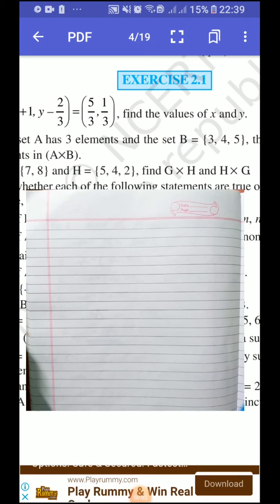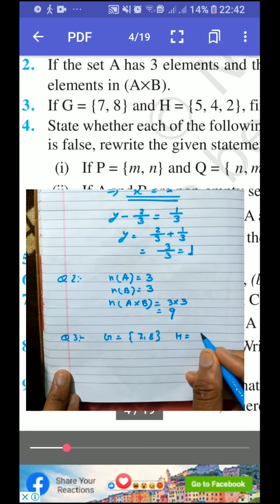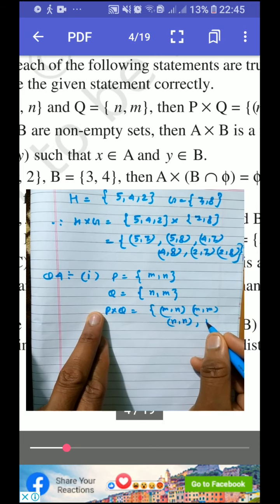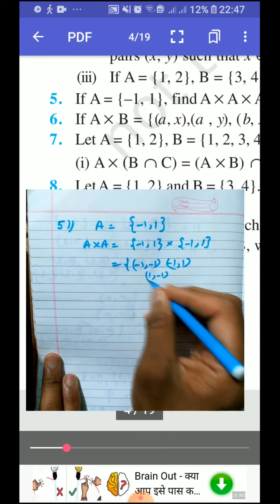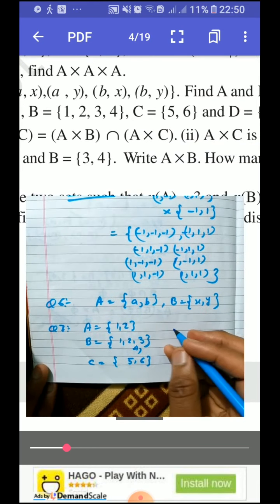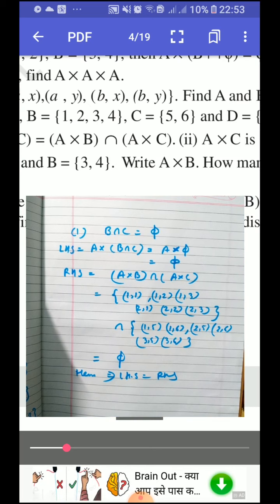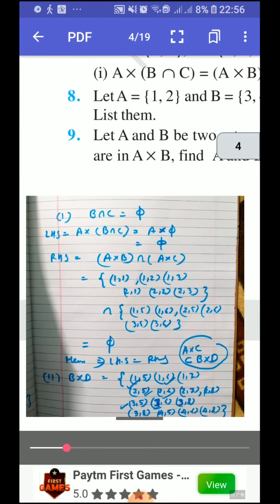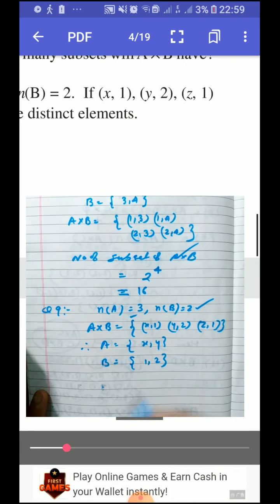Class 11 Relation and functions ex-2.1